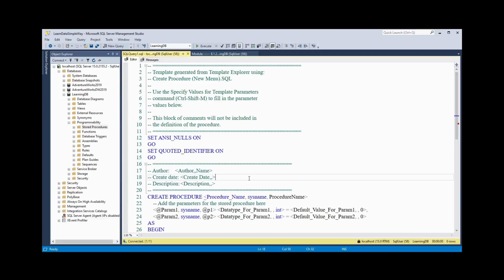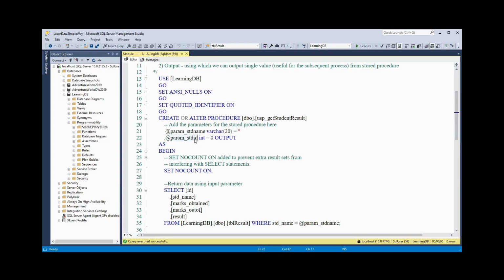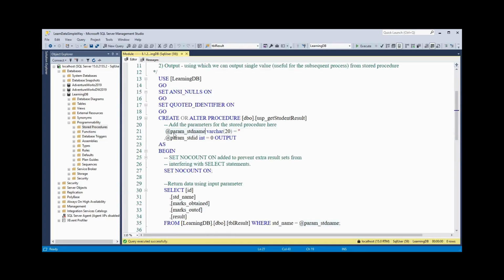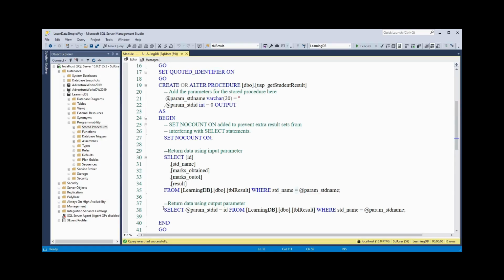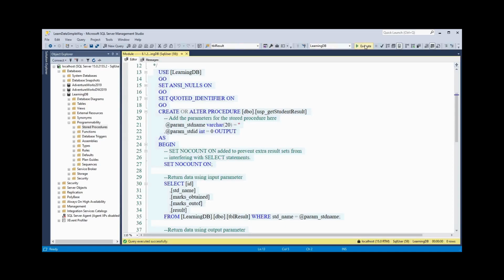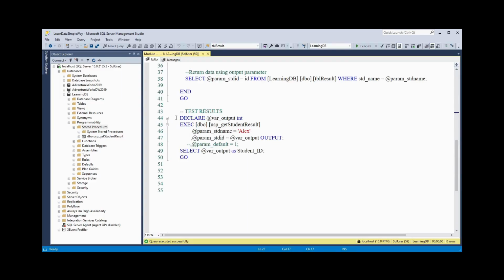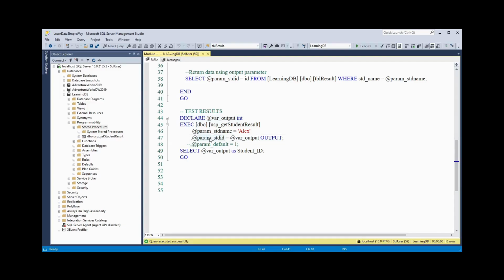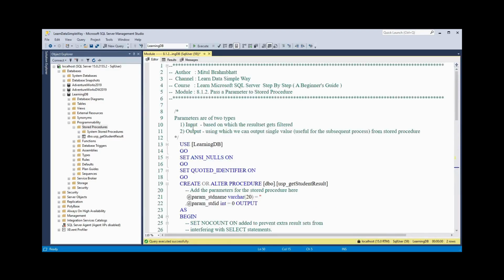Module 8.1.2 - Stored Procedures - Parameters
Hello Viewers,

This video introduces you to the Advanced Query Concepts - Stored Procedures used by Microsoft SQL Server in "Learn Microsoft SQL Server Step By Step" course by Learn Data Simple Way.

Watch the course at my channel for free, the details are as below: